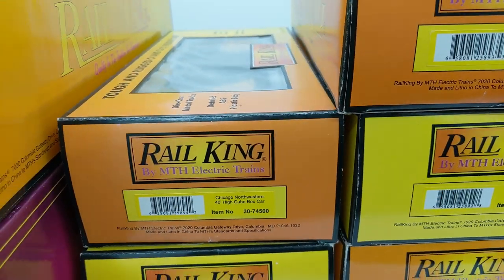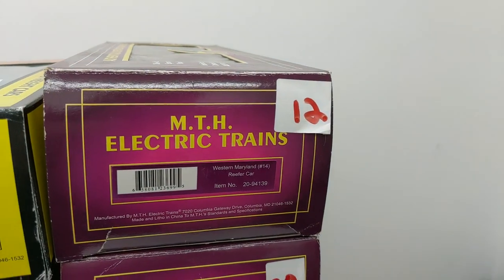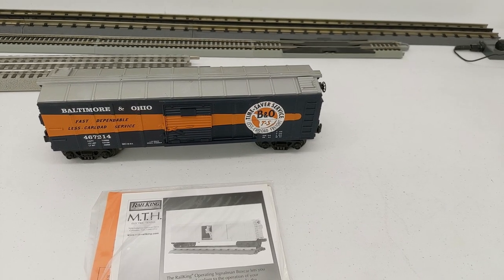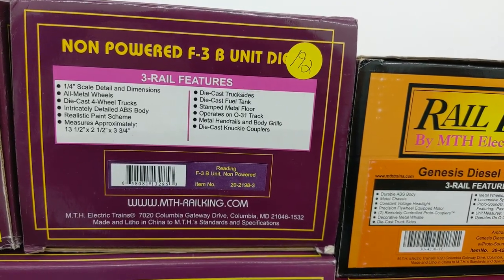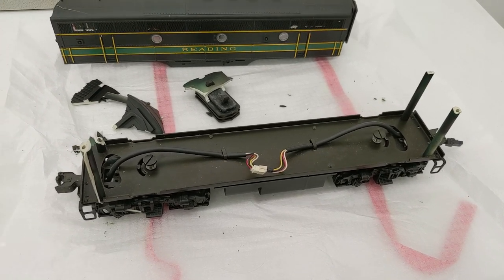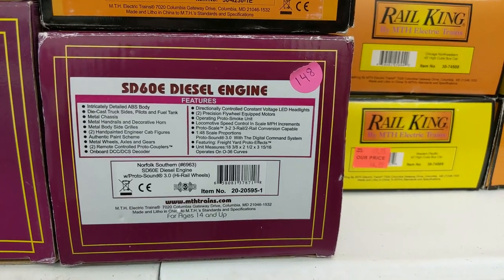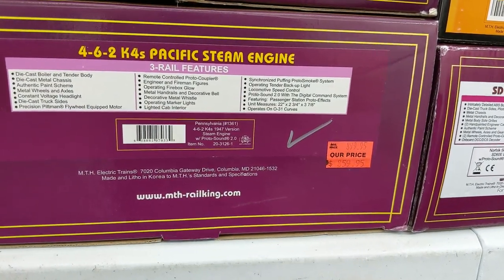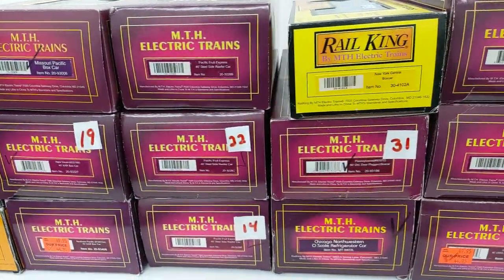MASSIVE MTH Collection Part 4 - Locomotives and Box Cars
It's time to dig into some MTH Box Cars and Locomotives! There are some surprises along the way. Good and bad. Yet, we still have much more to come!

🟡 Catch our Live Auctions on Whatnot. Get a $10 CREDIT when you sign up using our